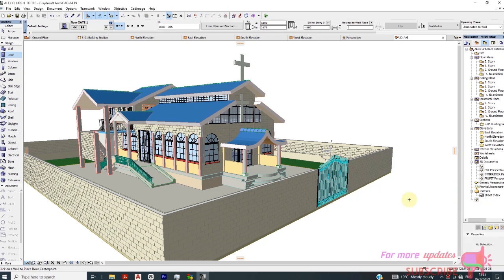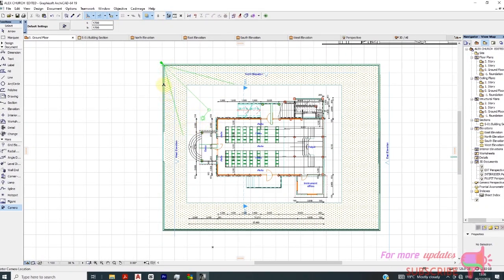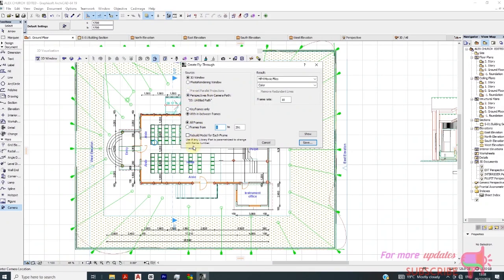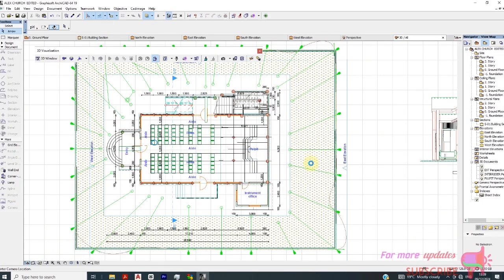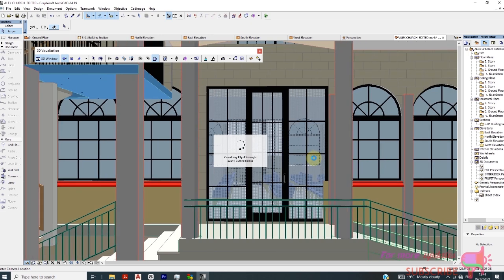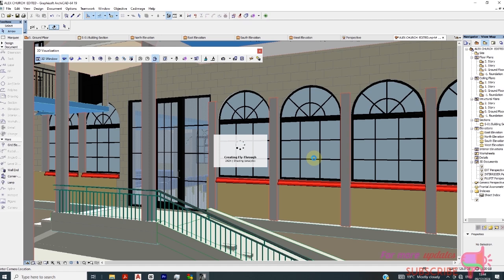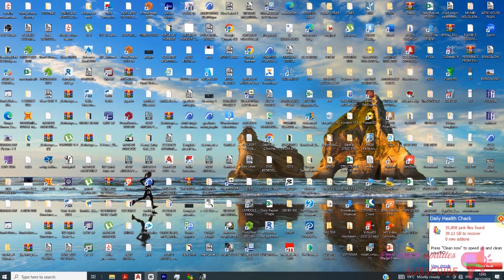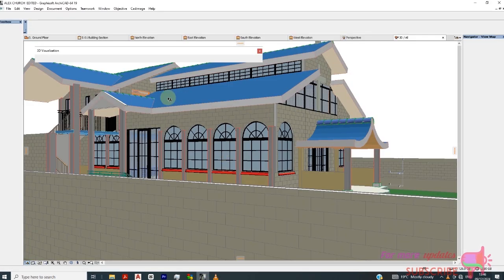How to create 3D Fly Through video animation in Archicad || Basics of making a movie from ArchiCAD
How to create a camera set fly through and a video animation in Archicad.
Archicad makes it easy to create fly-through videos by setting up camera paths and rendering them into video formats.